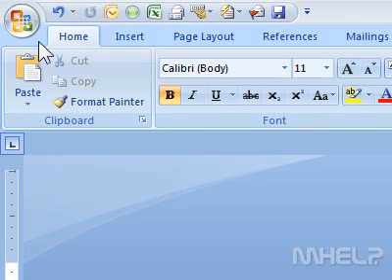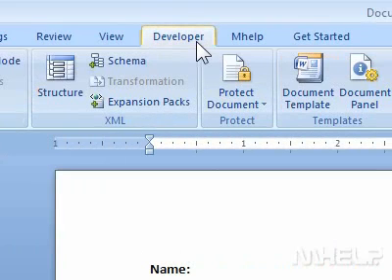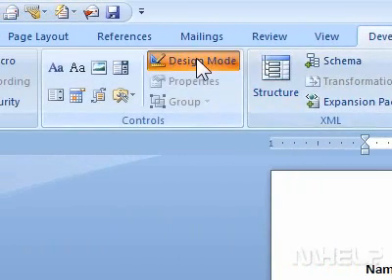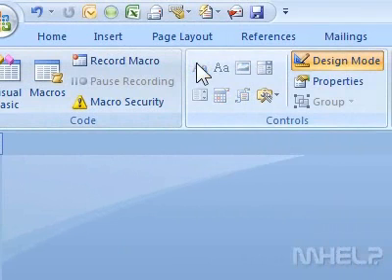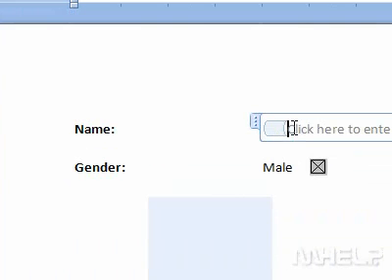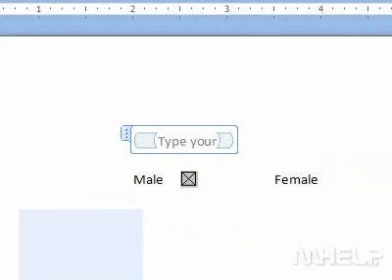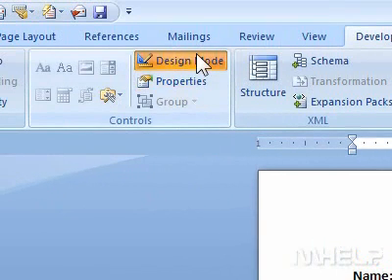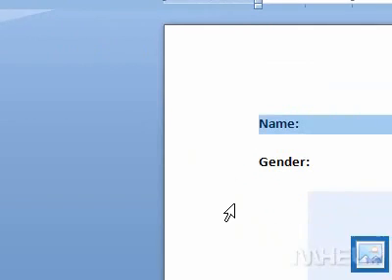How to add instructional text to a form in Word 2007